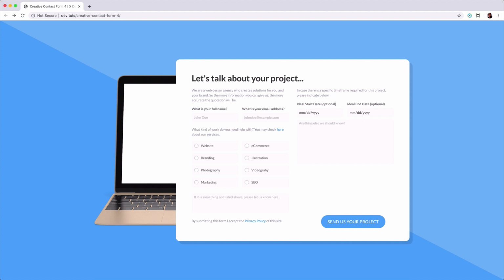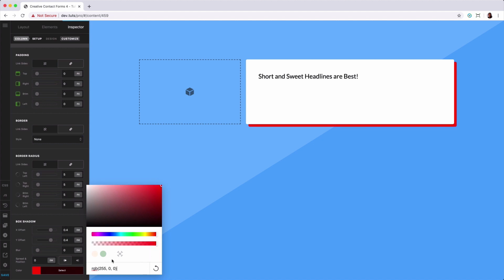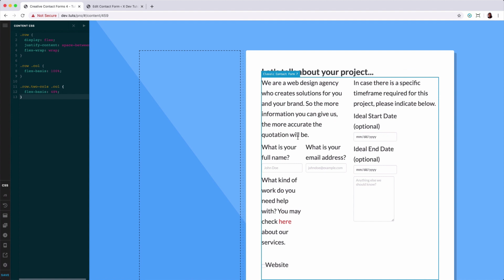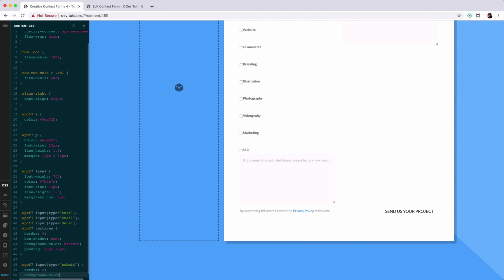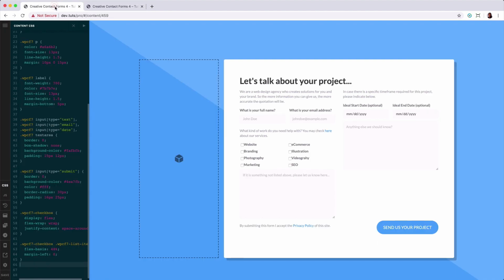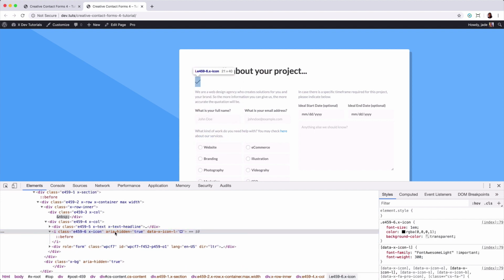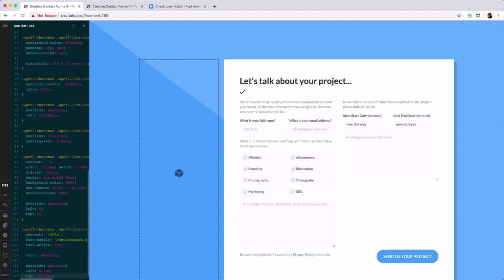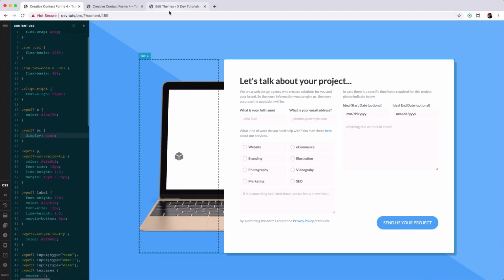Creative Contact Forms (Part 4)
Jade is back with an all new and exciting video in her series on Creative Contact Forms. In this monster of a video, you'll discover an abundance of techniques at play, including creating split diagonal backgrounds, styling form checkboxes, adding hover effects, and much more!

This is an in-depth video with a few lines of code used. You can get the code needed to recreate this look

You will need to install the Contact Form 7 plugin too.

If you're an X or Pro license holder, you can download this exact look in Design Cloud! If not, get X or Pro here: